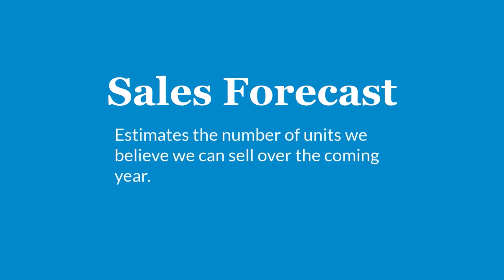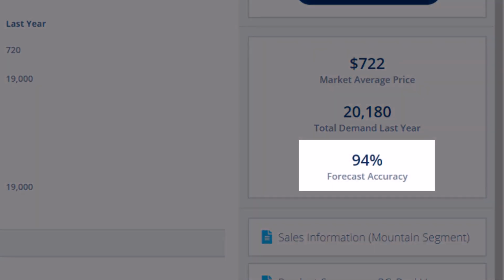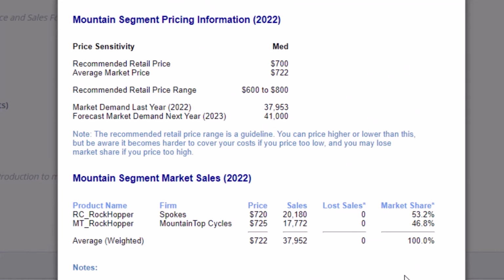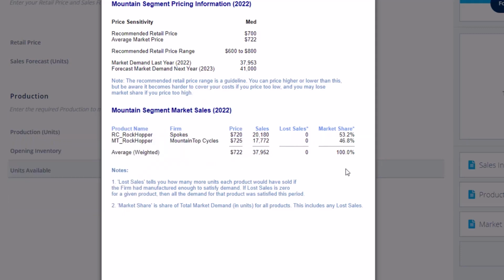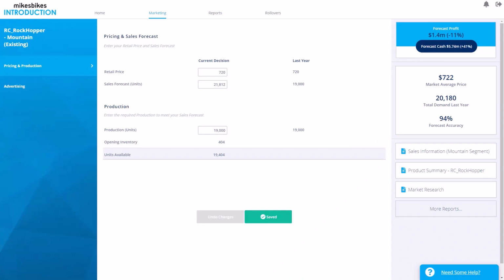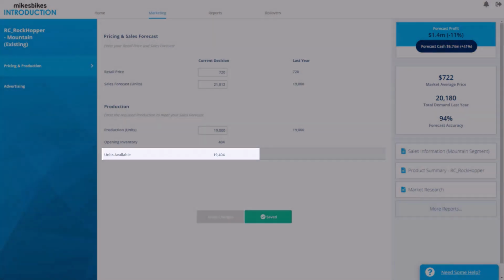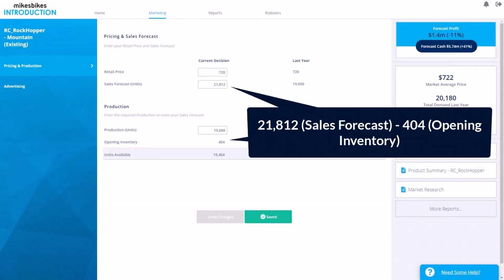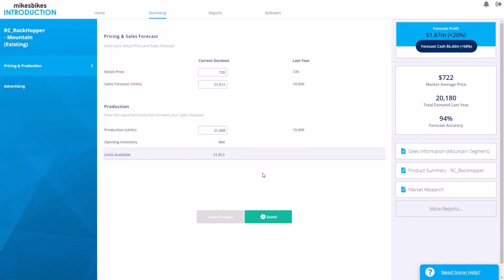How to Forecast Sales | MikesBikes Introduction to Business Simulation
This video provides an overview on how to forecast sales in the MikesBikes Introduction to Business Simulation.